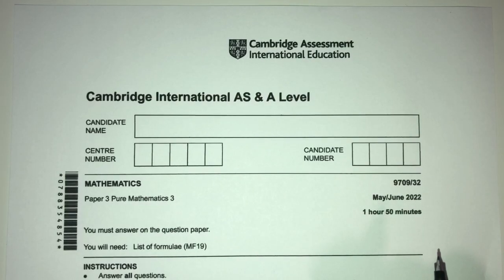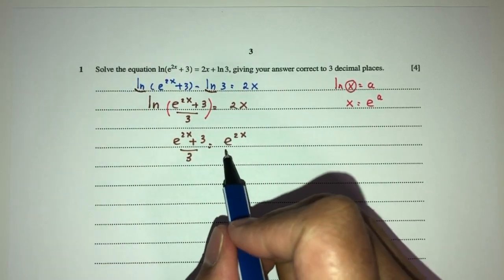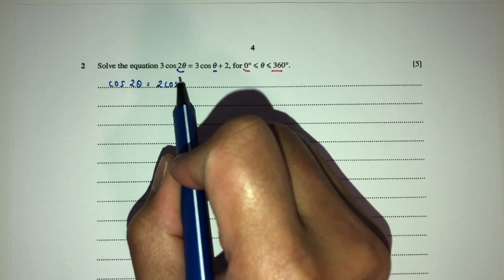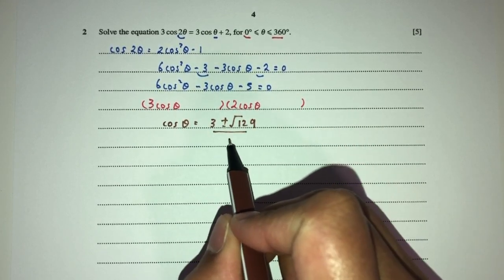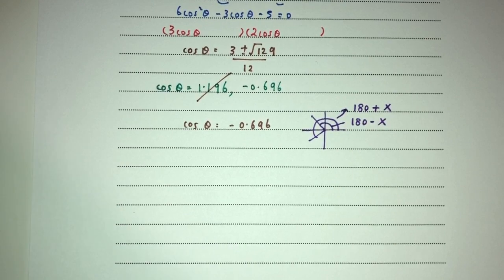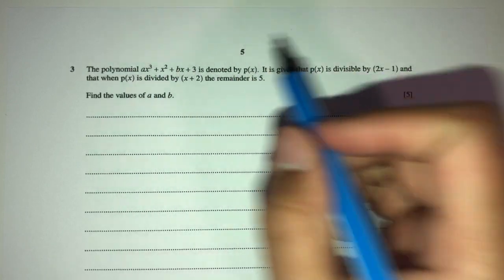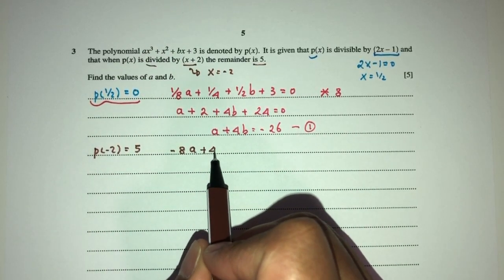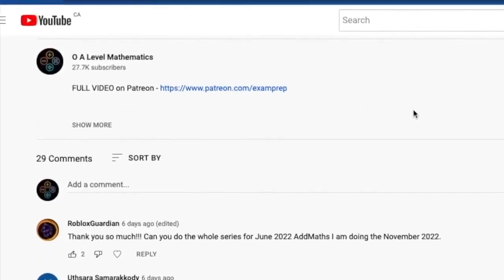A Level Pure Math June 2022 Paper 32 9709/32